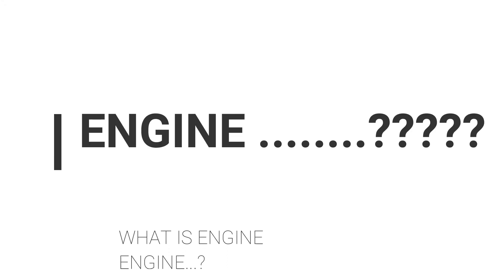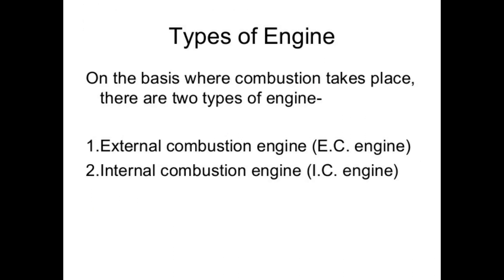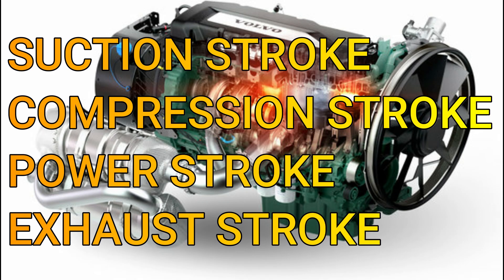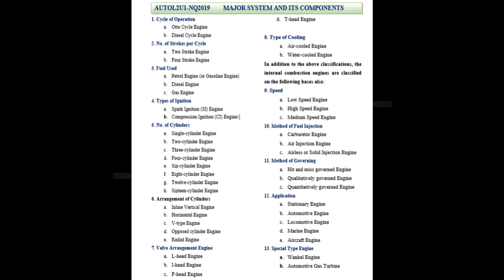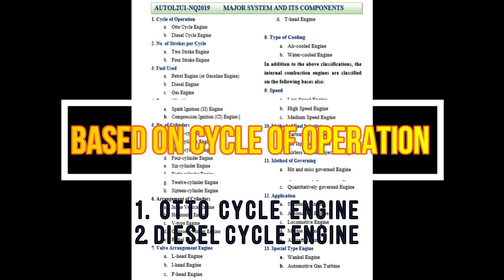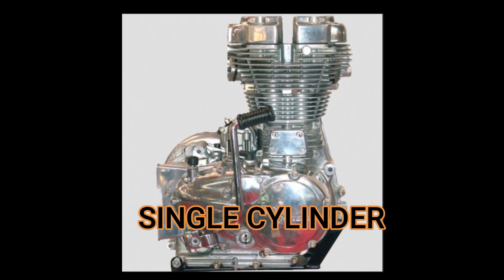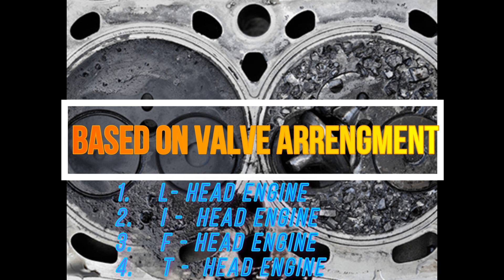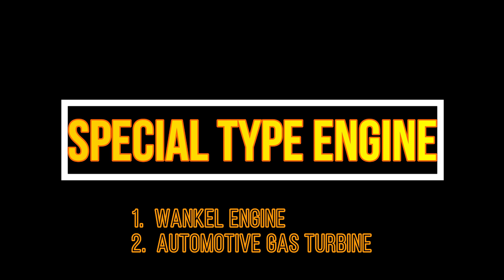ENGINE UNIT 1- SESSION 3, SSLC -L2, NSQF KARNATKA-PART 1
NSQF KARNATKA LEVEL 2 , KARNATKA EDUCATION,NSQF AUTOMOBILE